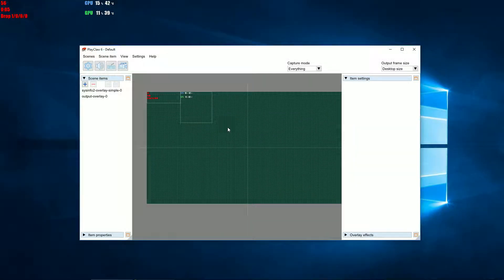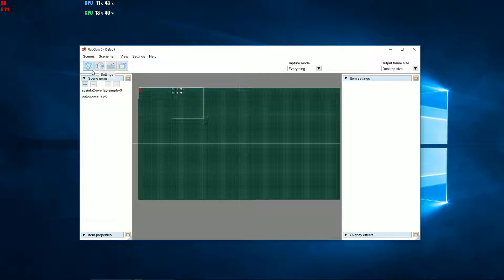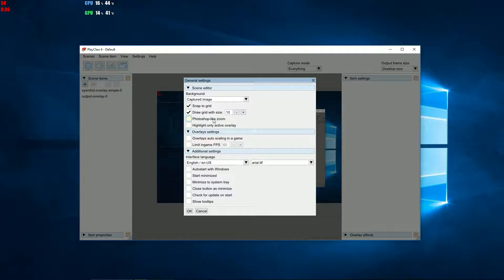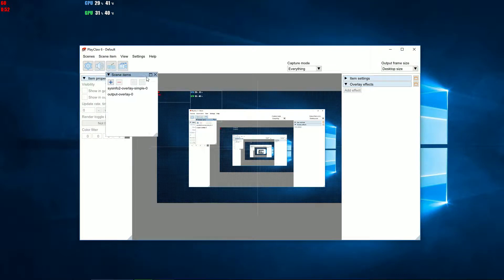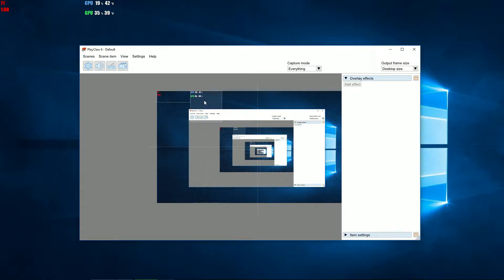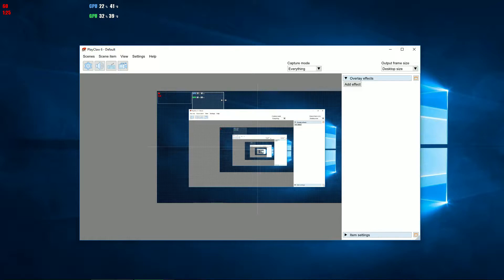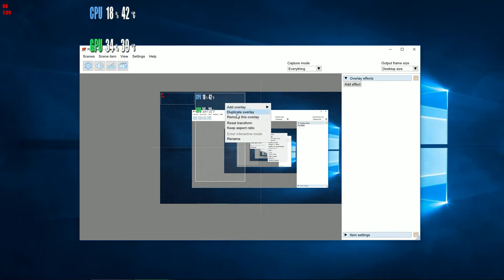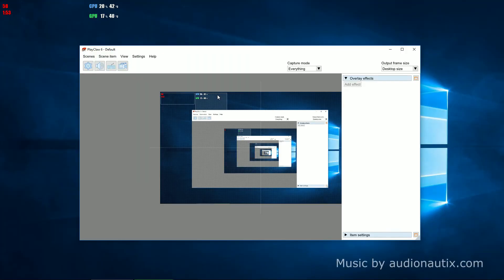PlayClaw 6 - Scene editor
What you can do with scene editor in PlayClaw?